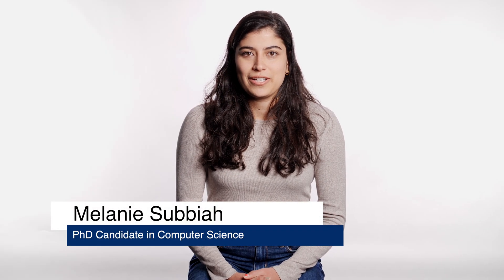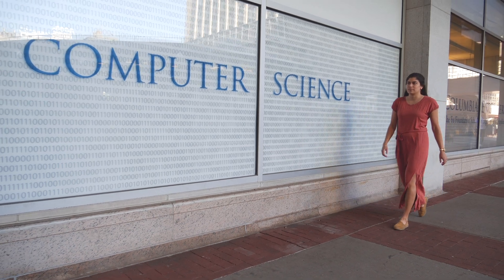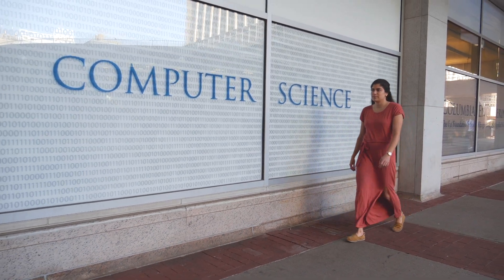A Columbia Engineering Student on What's Next for Artificial Intelligence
Before beginning a PhD program in computer science at Columbia University, Melanie Subbiah worked for OpenAI and Apple. “I’m really excited about technologies like ChatGPT,” she told Columbia News, “because they’ve really taken what we’ve done in natural language processing so much farther pretty quickly.” In this installment of In the Lab, Subbiah discusses what led her to study natural language processing–a subset of AI–and her plan to combine her passions into a dissertation.